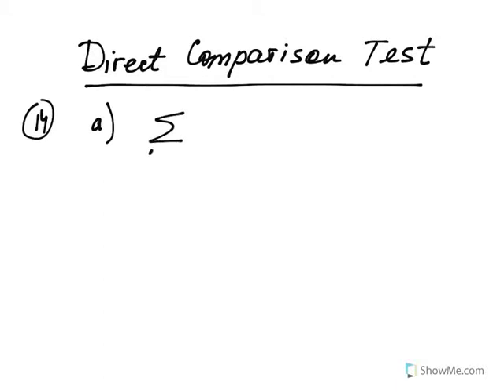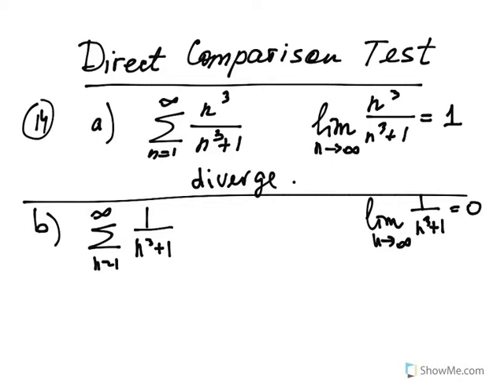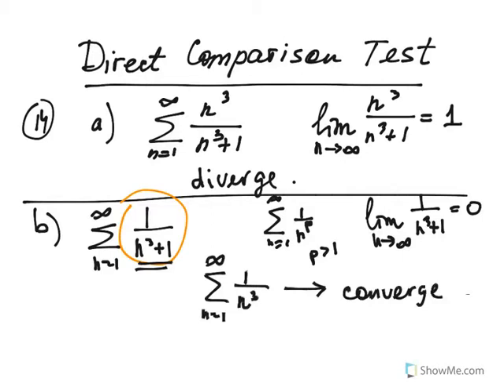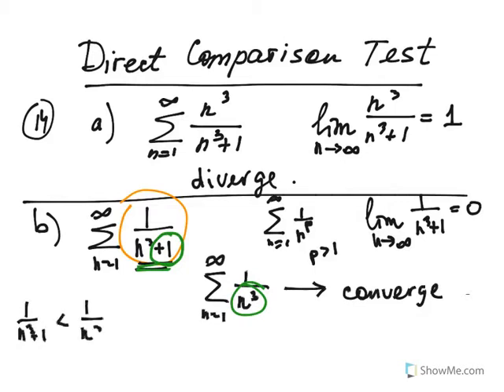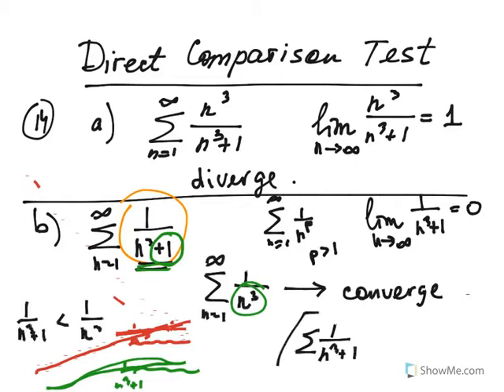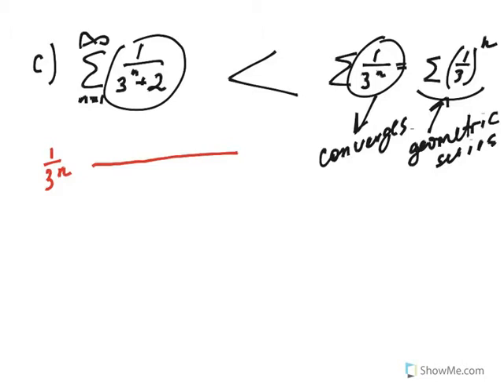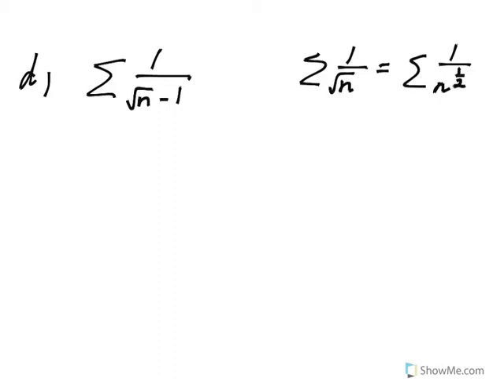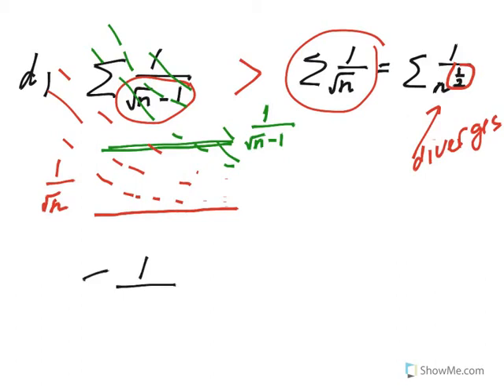Direct Comparison Test